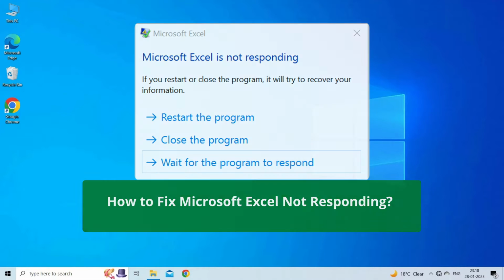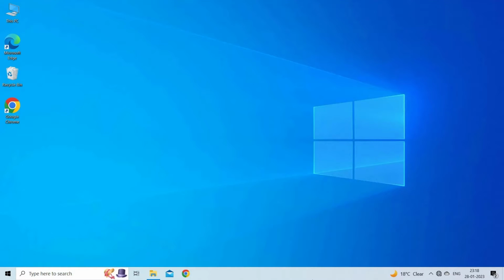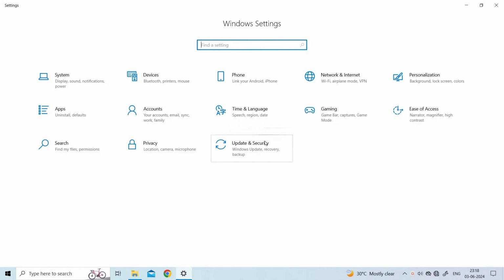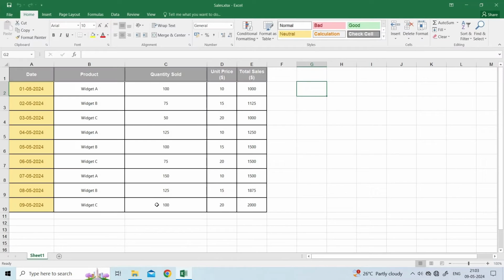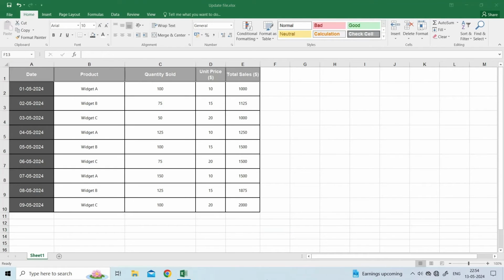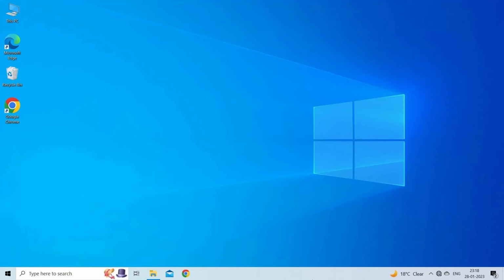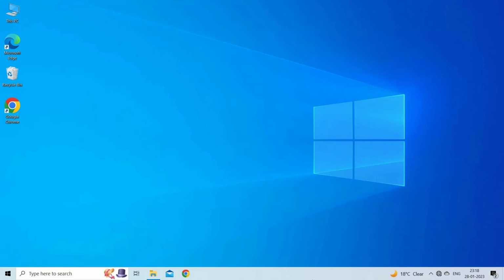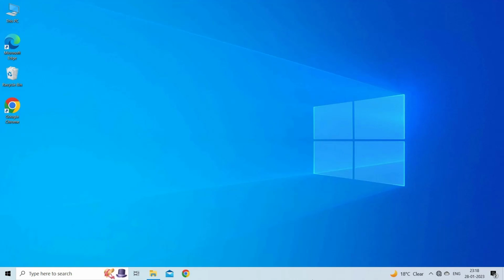7 Best Ways- How to Fix Microsoft Excel Not Responding Error with Ease! | Excel Tech & Tricks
Are you troubled by the persistent Microsoft Excel not responding when opening or closing the Excel file? Look no further! In this video, we unveil the ultimate fixes for resolving the dreaded Excel is not responding error. Discover effective techniques and step-by-step solutions to bid farewell to Excel woes for good!

Key Moments in Video:

0:00 Intro
0:32 Solution 1: Restart Excel Application
0:49 Solution 2: Open Excel in Safe Mode
1:15 Solution 3: Update Windows
1:47 Solution 4: Use Open and Repair Tool
2:30 Solution 5: Disable Excel Add-ins
3:09 Solution 6: Repair Microsoft Office
4:00 Solution 7: Use the Excel Repair Tool